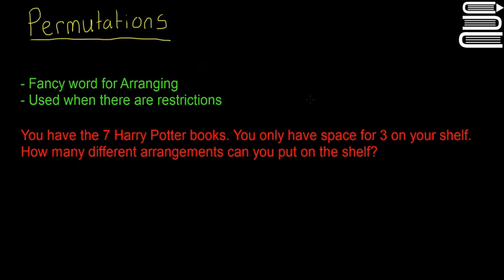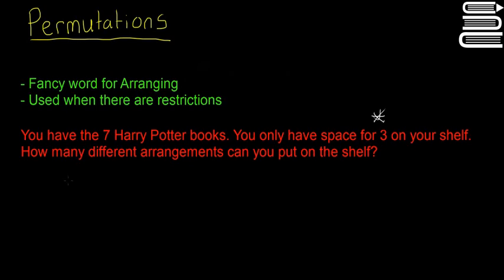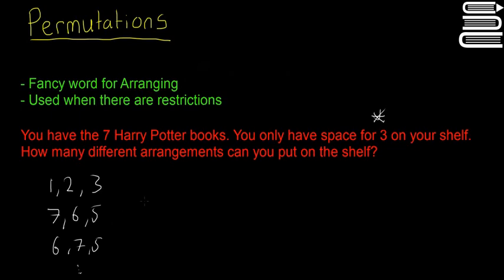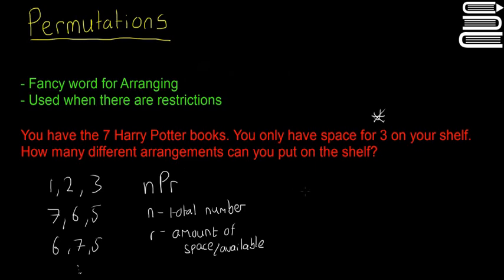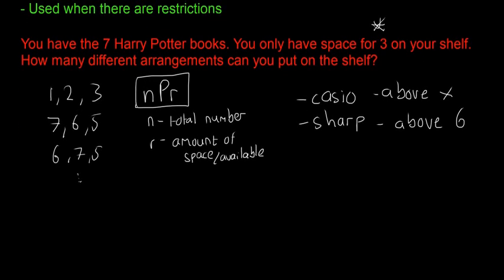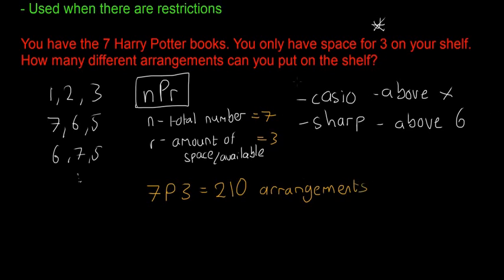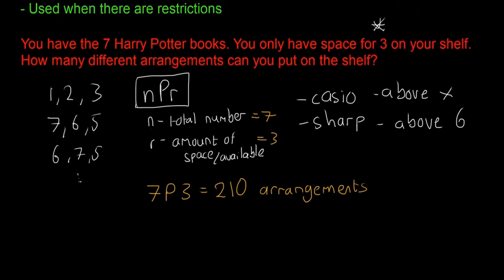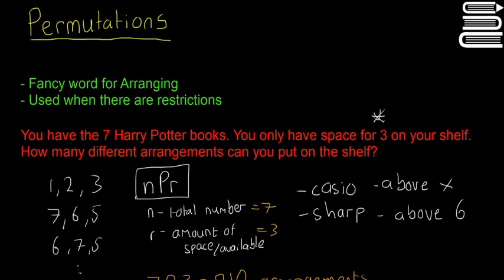Leaving Cert Maths - Probability 22 - Permutations